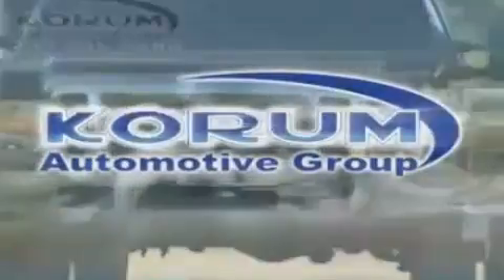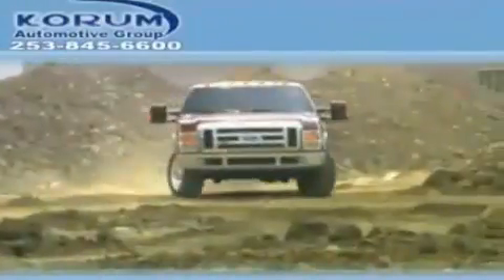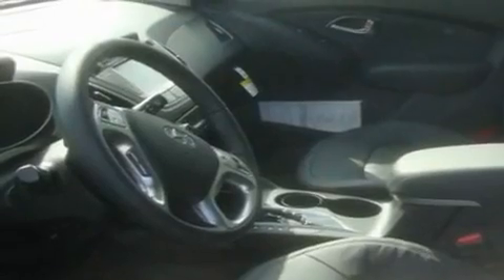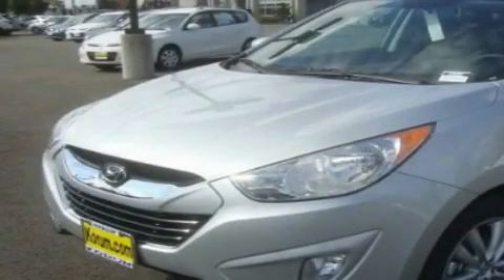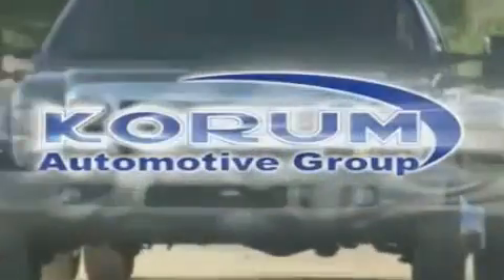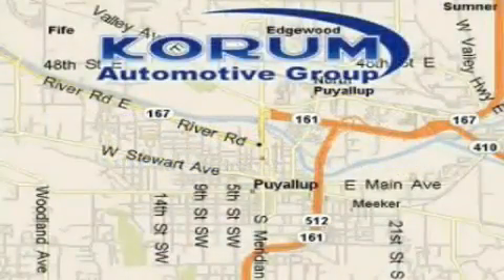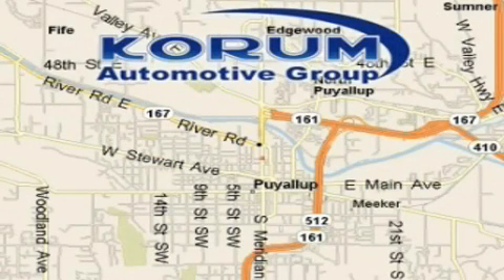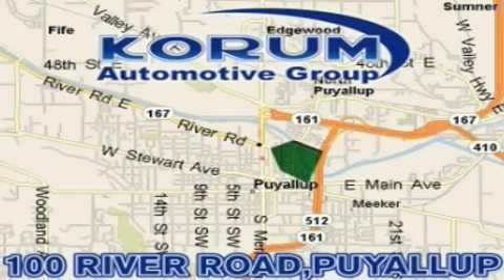2011 Hyundai Tucson Puyallup WA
Year: 2011
 Make: Hyundai
 Model: Tucson
 Engine: 2.4L DOHC
 Trans.: Automatic
 Exterior: Diamond Silver
 Miles: 25
 Interior: Black

 2011 Hyundai Tucson Puyallup WA